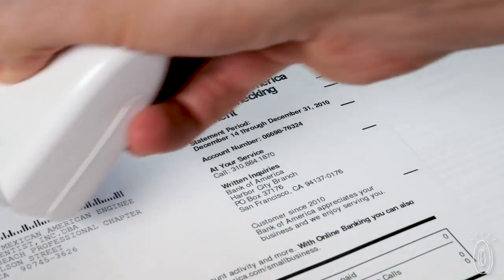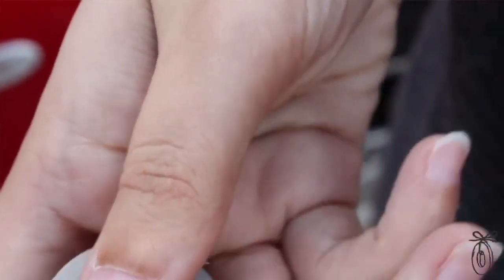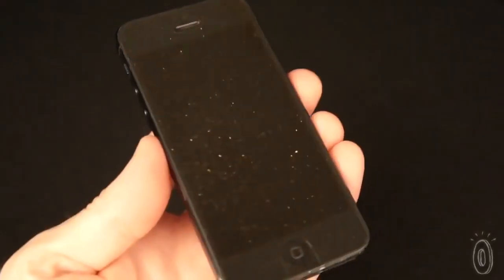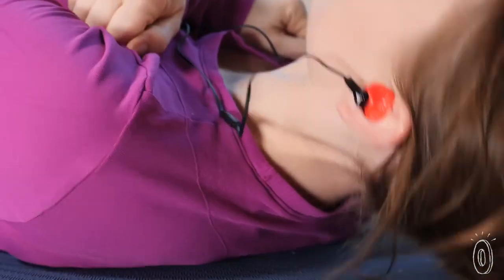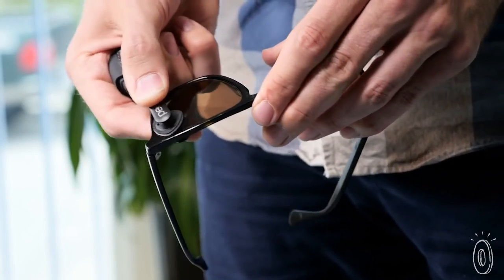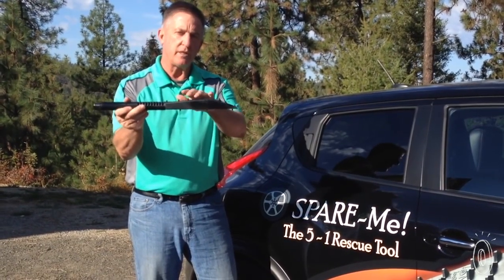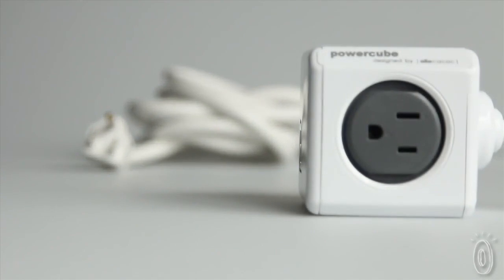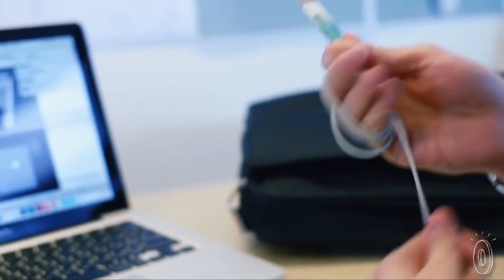10 cool gadgets to buy under $ 25 in The Grommet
Please " DO NOT CLICK HERE"

1. Wide Identity Protection Roller

2. Press-to-Open Key Ring Set of 3

3. 2000Ah Pocket Warmer Power Bank.

4. Touchscreen Cleaner.

5. Moldable Earplug.

7. Wireless Photo Printer Paper

8. 5-in-1 Rescue Tool

9. Dual USB Outlet Adapter.

10. Klip Cable Protector- Set of 5